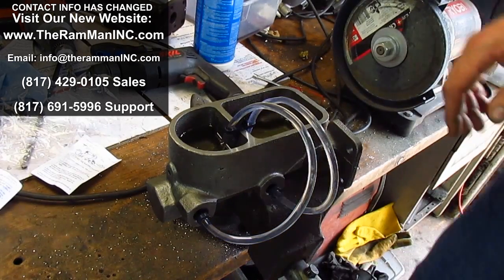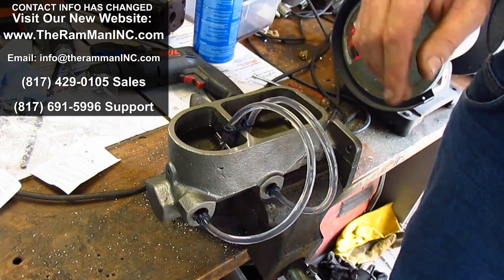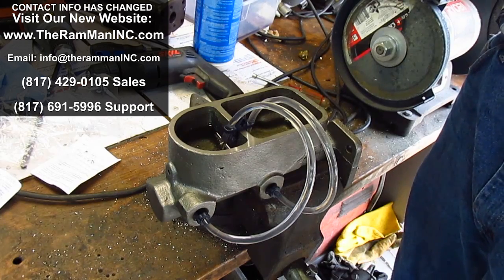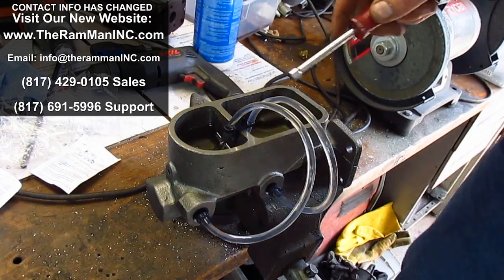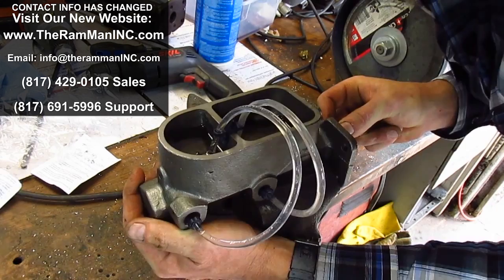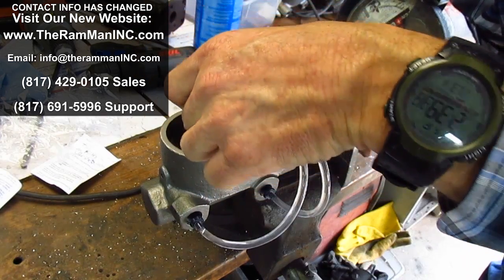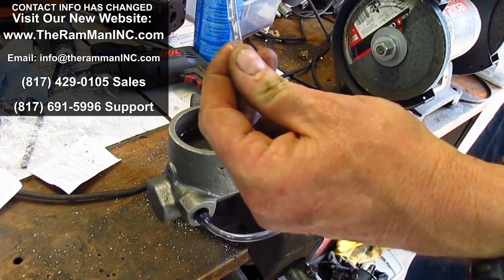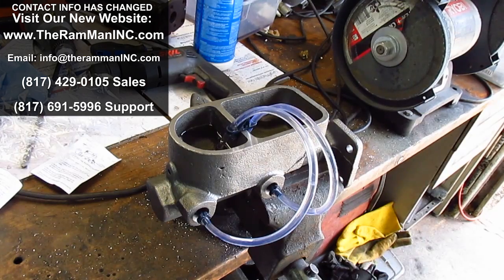MASTER CYLINDER FLOW AND PRESSURE RELEASE by TheRamManINC.com